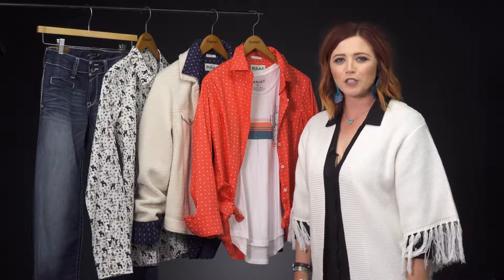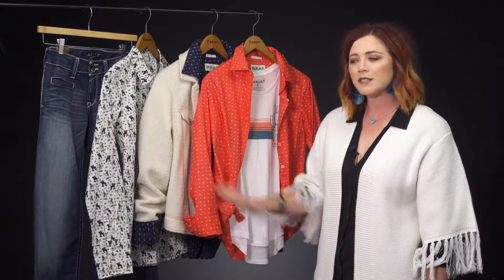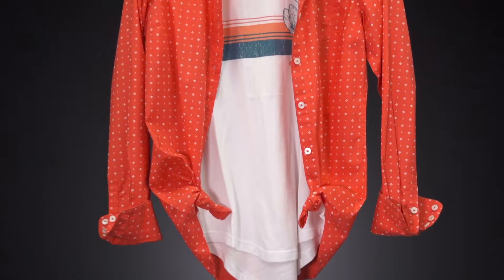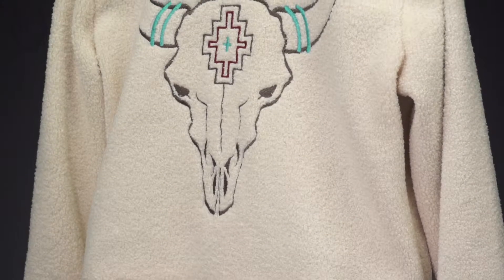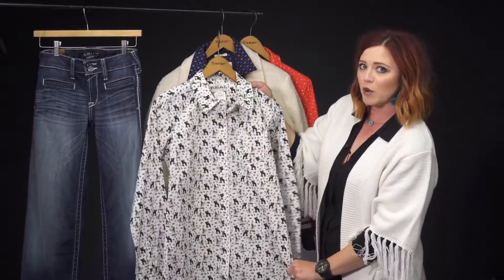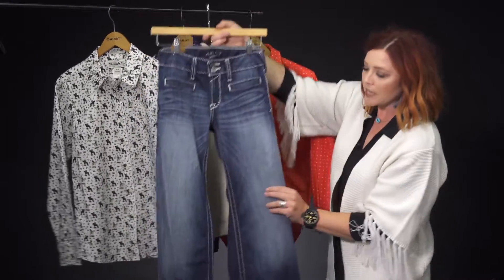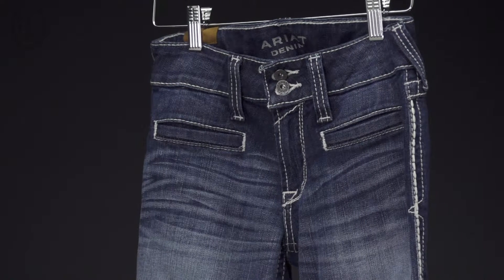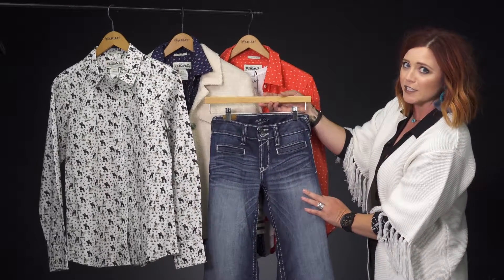Ariat Review: Fall '19 Styles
Ariat Review: Fall '19 Western Styles

Ariat Product Manager, Brooke Teixeira, gives us an inside look at new Fall arrivals coming into Riding Warehouse!